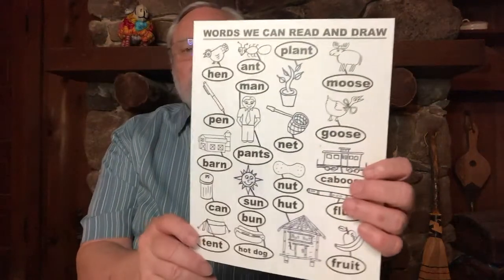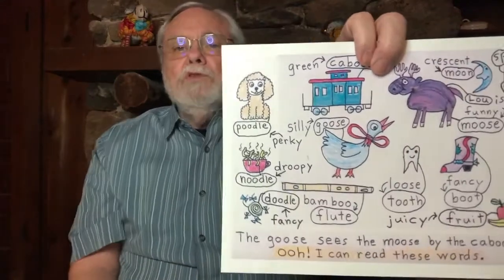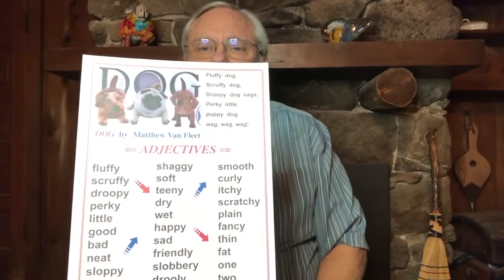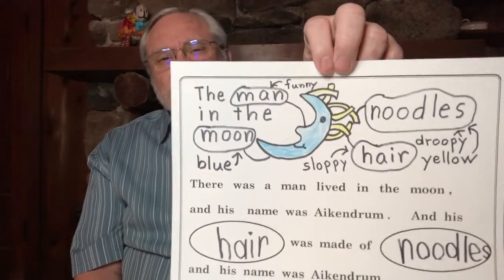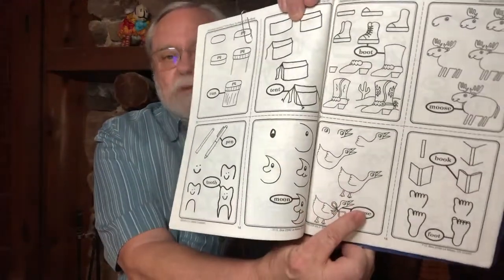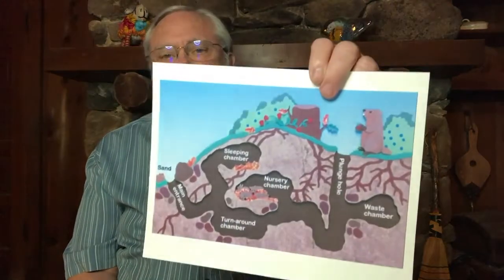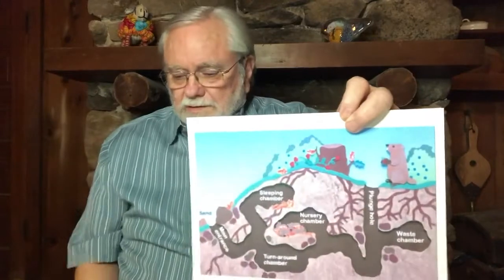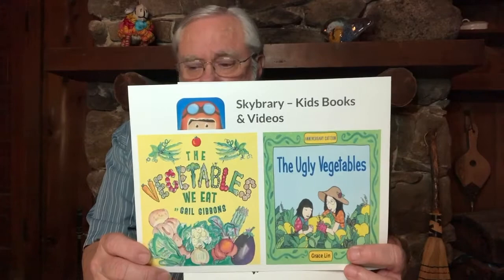Animated Literacy Lesson 52: Woody Woodchuck's Story, Song, Gesture, & "OO" sound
In this lesson students meet a woodchuck named Woody.  Woody's mother wants Woody to eat roots, fruits, and vegetables, but Woody likes the cookies that grow on a cookie tree above the burrow where he lives.  One day Woody discovered that the ripest cookies were so high up in the tree that he needed to use binoculars just to see them. When Woody shook the tree, one cookie landed on his stomach and another landed on his foot.  Students gesture Woody's sound by pretending to look through binoculars or grabbing their stomachs as if being hit by a cookie while saying Woody's sound.  Topics for discussion and read aloud include woodchucks, living underground, eating healthy foods, and foods that grow on trees.